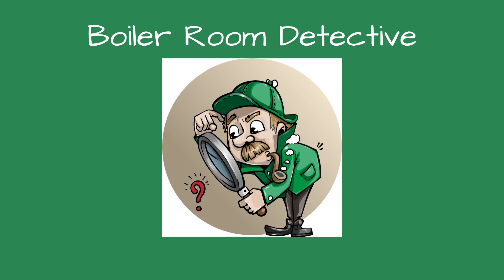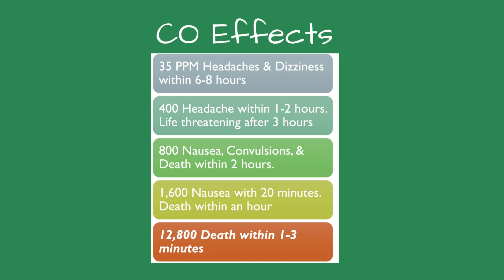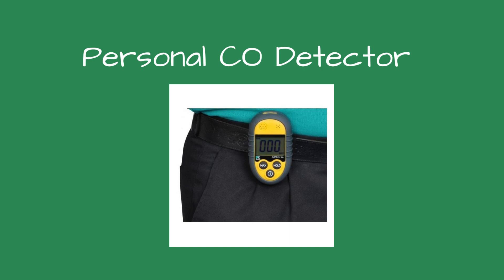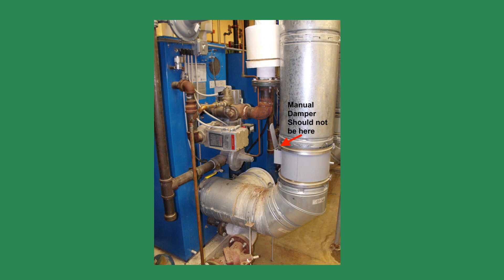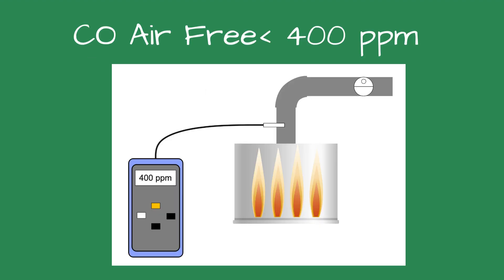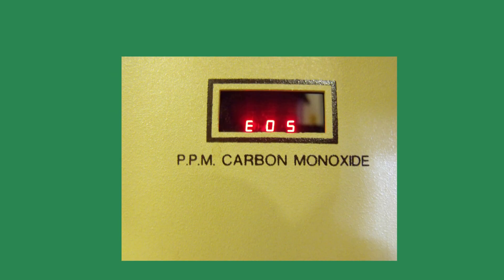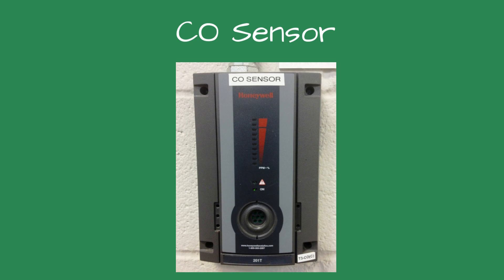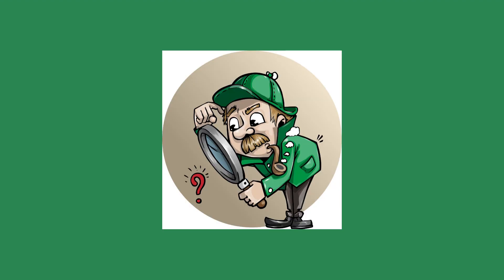Case of the Silent Alarm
We were called to look at a problem boiler in a school. When we arrived, they informed me the electrician who was working there got taken to the hospital for carbon monoxide poisoning. What we found was scary. Hydronic boiler, Boiler room safety